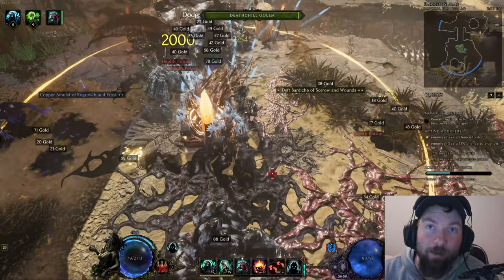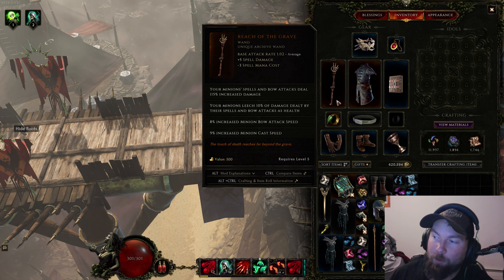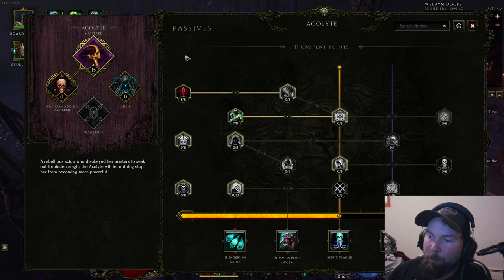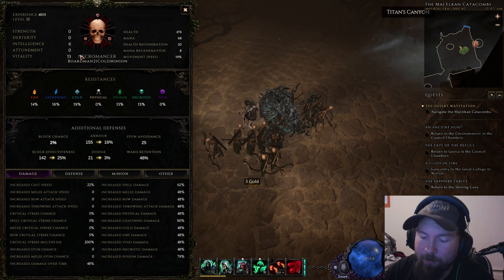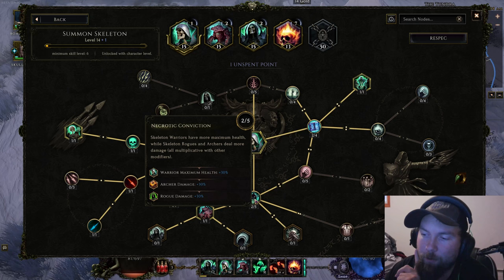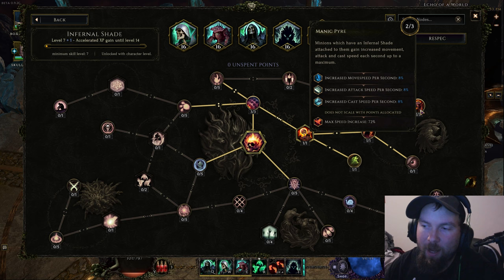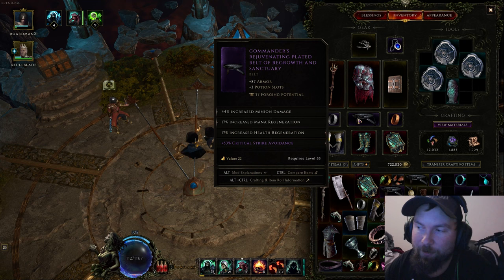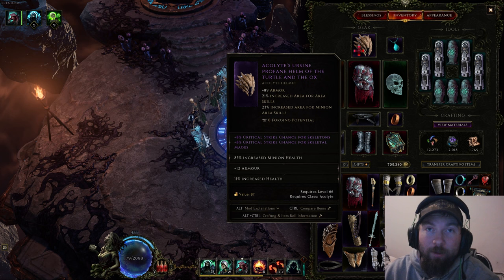Last Epoch | 1 to 78 Cold Minion Necromancer | Leveling Guide | 0.9.2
Very very cold!

𝐓𝐢𝐦𝐞 𝐒𝐭𝐚𝐦𝐩𝐬:
0:00 Intro / About the leveling guide
2:43 Level 4
5:29 Level 8
8:23 Level 12
11:26 Level 20
14:22 Level 27
17:42 Level 35
22:55 Level 43
26:26 Level 50
31:19 Level 60
34:47 Level 76

𝐖𝐀𝐑𝐍𝐈𝐍𝐆: Lootfilter hides NON ACOLYTE items

This Lootfilter was made by using Dammitts Build Planner.

💜💘💗👉👉👉👉 VEYO 👈👈👈👈💘💗💜

💜💘💗 JUSTIN 💘💗💜
💜💘💗 DAN 💘💗💜
💜💘💗 BHANSHA 💘💗💜
💜💘💗 O-COOL 💘💗💜
💜💘💗 SHANE 💘💗💜
💜💘💗 DAVID 💘💗💜
💜💘💗 ANKYLOSAURUS 💘💗💜
💜💘💗 MADJACK 💘💗💜
💜💘💗 FLAMINGMOE  --- 💘💗💜
💜💘💗 BILLY 💘💗💜
💜💘💗 MYTH 💘💗💜

💜💘💗 Алексей 💘💗💜
💜💘💗 BRIAN 💘💗💜
💜💘💗 MICHAEL 💘💗💜
💜💘💗 GUNTHER 💘💗💜
💜💘💗 SHADOWTREE 💘💗💜
💜💘💗 CHARLY 💘💗💜
💜💘💗 ISAAC 💘💗💜
💜💘💗 JUDGEBAER 💘💗💜
💜💘💗 FATKNACKER46 💘💗💜
💜💘💗 PEDRAM 💘💗💜
💜💘💗 JONAS 💘💗💜
💜💘💗 67NAGA 💘💗💜
💜💘💗 DEREK 💘💗💜
💜💘💗 MCFLUFFIN 💘💗💜